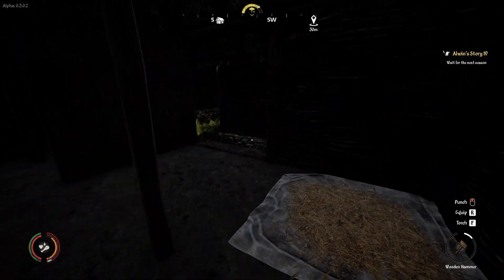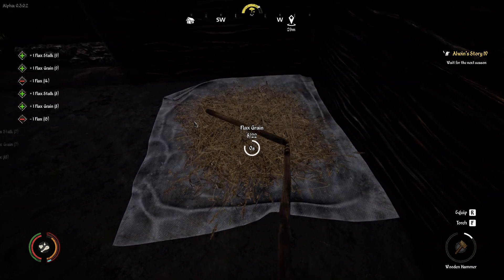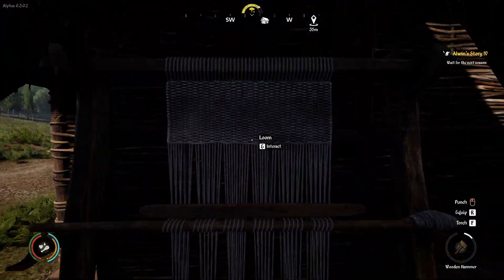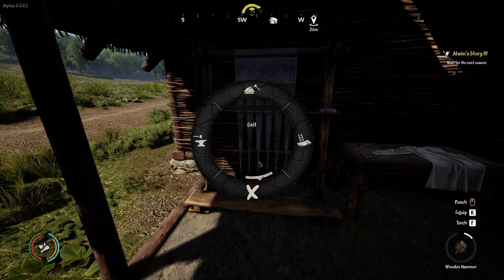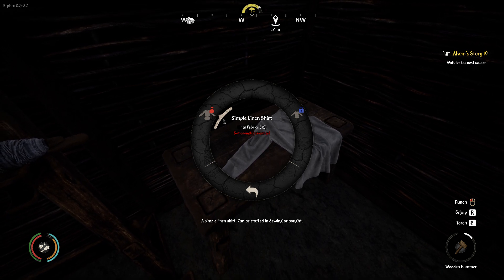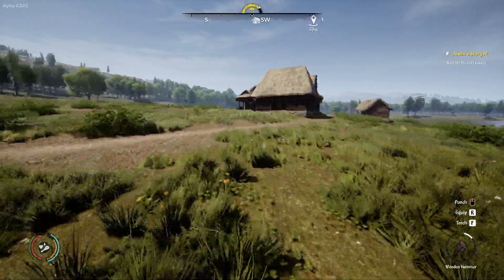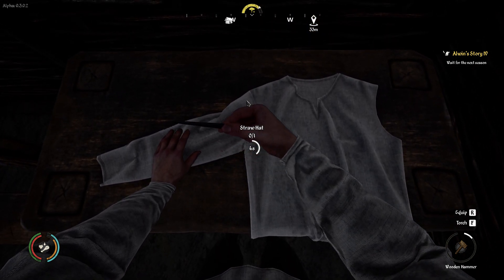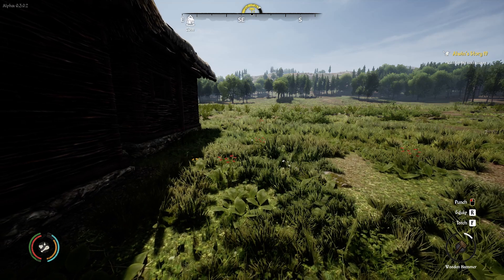Medieval Dynasty: The Basics For Crafting Clothes